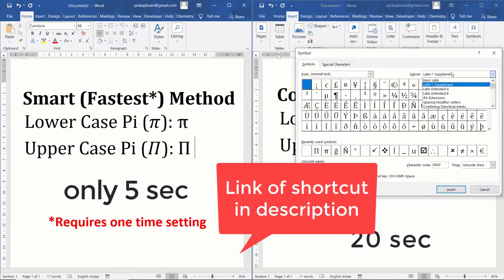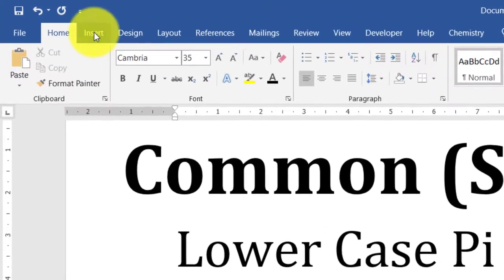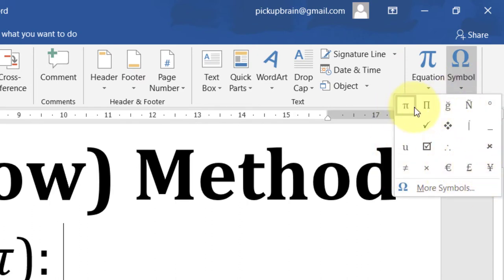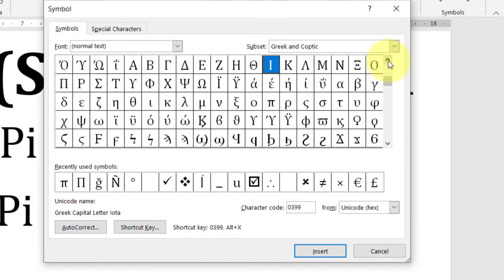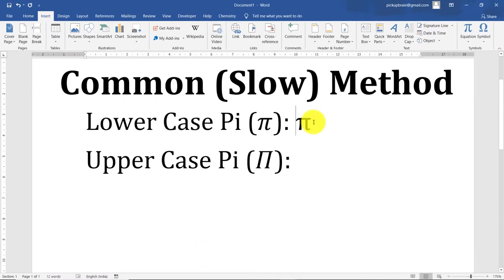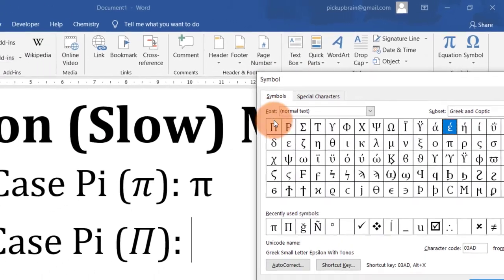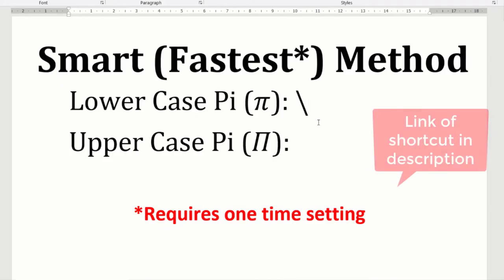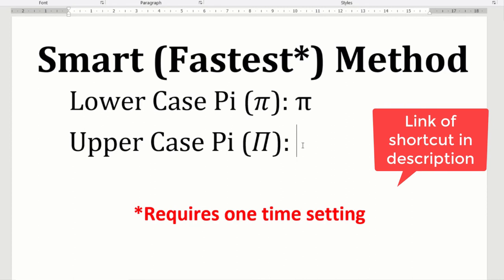How to insert Pi symbol in Word (π or Π) [2021]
Pi (π or Π) is one of the important mathematical constants used in various fields of science and mathematics. When it comes to writing Pi symbol in Word, there are 4 different ways namely Alt code, Alt X method, Symbols and Math autocorrect (fastest).

*Steps to insert pi symbol in Word*
Step 1: Click Insert Menu → Symbol in symbols group.
Step 2: Select More Symbols.
Step 3: Select “normal text” from Font drop-down and “Greek and Coptic” from the Subset drop-down.
Step 4: Locate the Pi symbol (π or Π) and Double click it to insert and and click cancel/close button to close dialogue box.